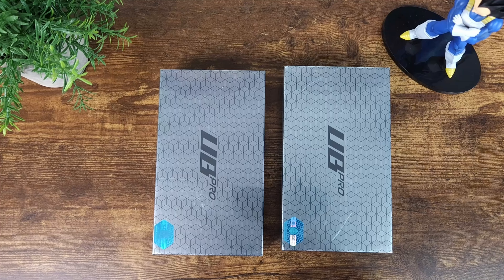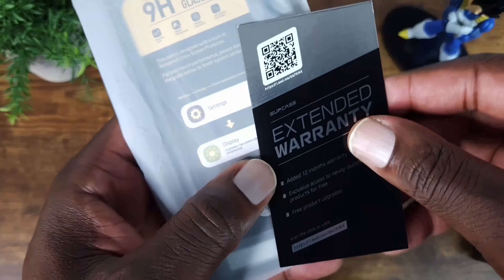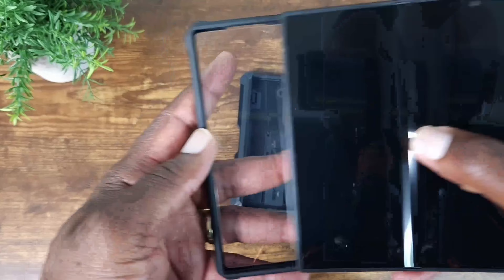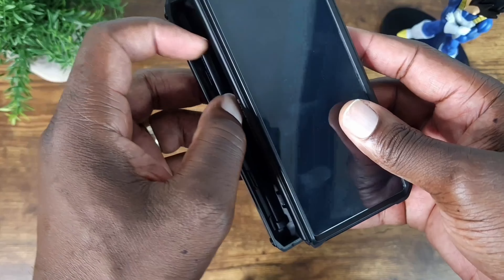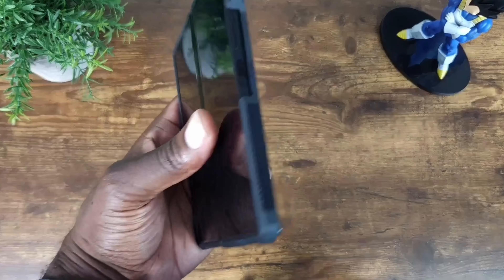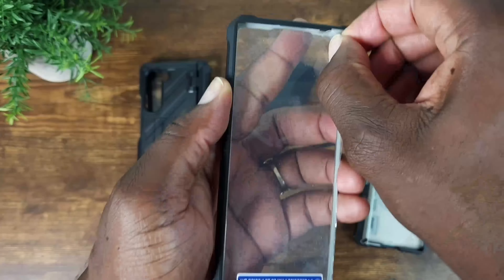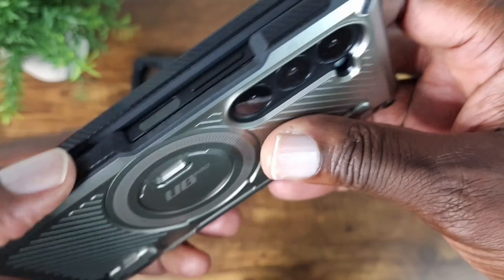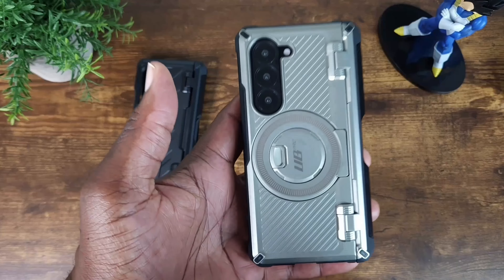Samsung Galaxy Z Fold 6 | Supcase UB Pro Mag Case Review!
Protect your Galaxy Z Fold 6 with style!  In this review, we take a close look at the Supcase UB Pro and Pro Mag Case and its impressive features.

Supcase UB Pro
Supcase UB Pro Mag